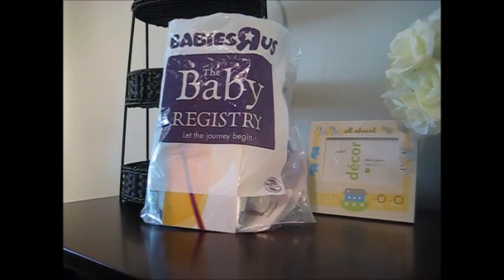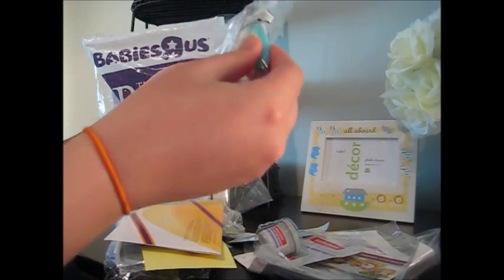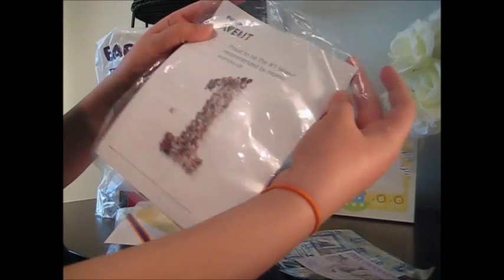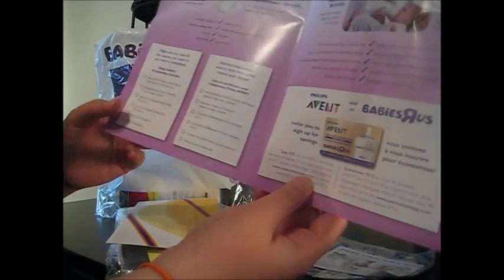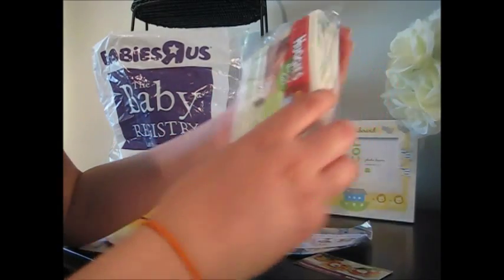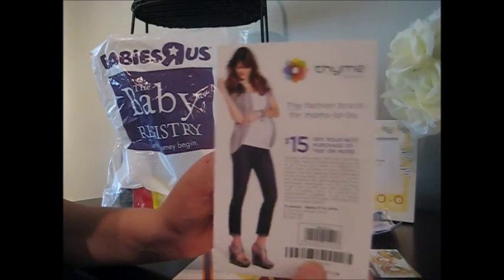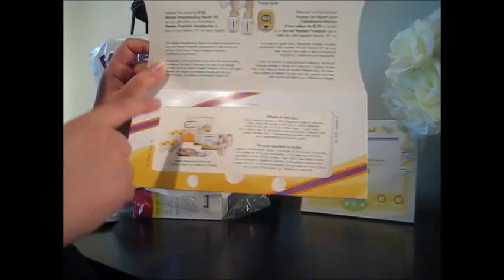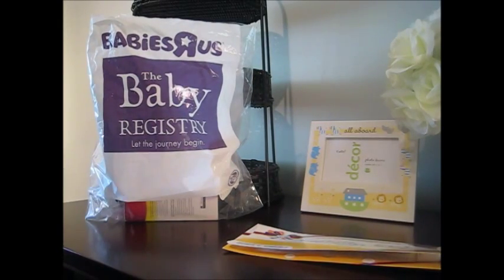BABY FREEBIES - Babies 'R' Us Registry Gift Bag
Hey guys, welcome to my new channel!

These products were given to me because I created a baby registry in store. Everyone qualifies for this stuff when you do it in store. Items in the gift bag will vary depending on Country, city and store location.

This video was shot when i was 9 months pregnant.